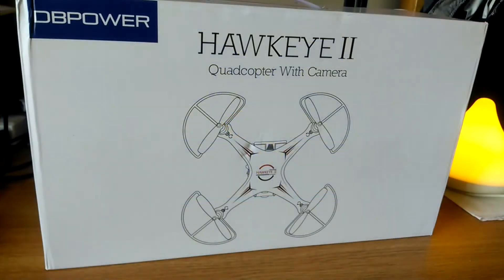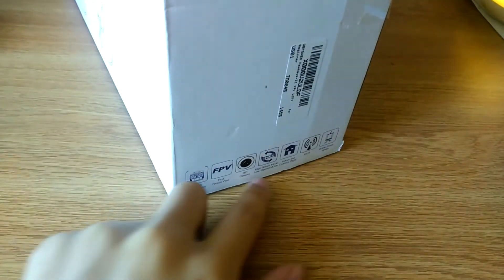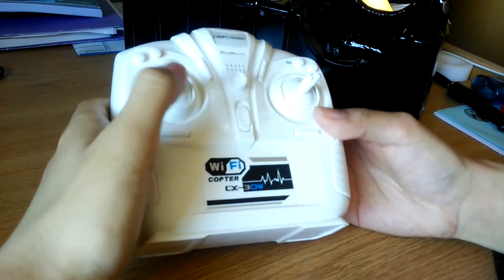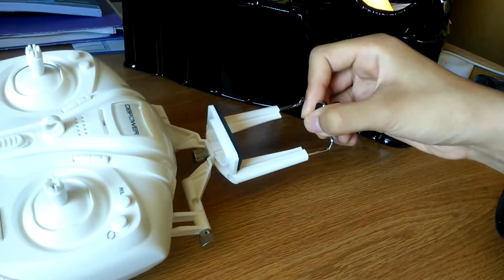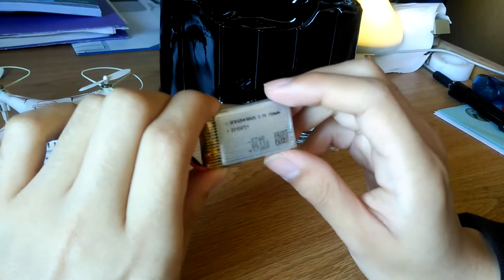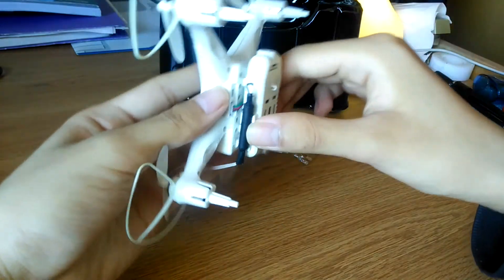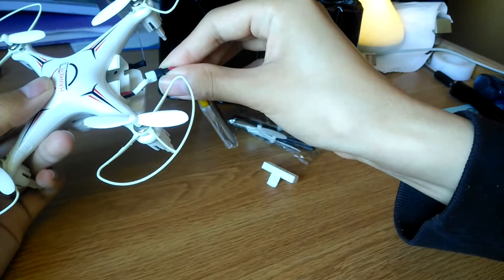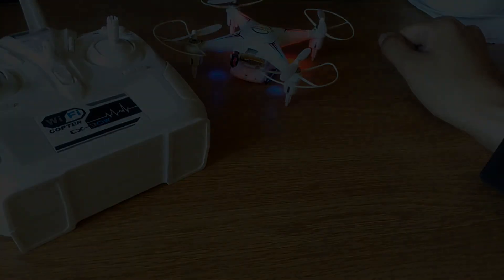Unboxing: DBPower Hawkeye II Wi-Fi Quadcopter Drone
DBPOWER Hawkeye-II CX-30W FPV Wifi G-sensor Control Quadcopter 4CH 6 Axis
The updated version

Details:
Drone operation difficulty index: 4 stars, Recommended age: 14 years and up. Replacement Battery: Search ASIN B00LK0DY3O
FPV: Allow you to see what the drone sees, monitor realtime video with your Phone directly; Flies in the dark with 4 LED night lights
2 Control Modes: A. Controlled by transmitter, view by phone; B. Controlled and view by phone directly for IOS Android
Join the millions of quadcopter enthusiasts, it is fun and entertaining and gets your kids away from the TV, Tablet, PC, etc